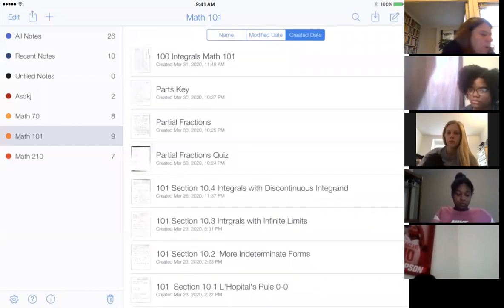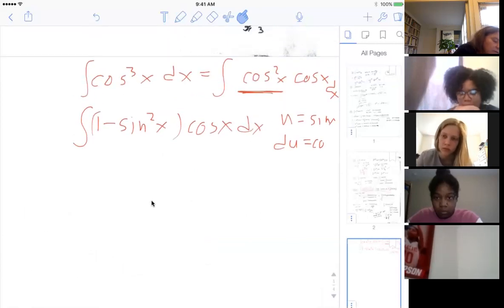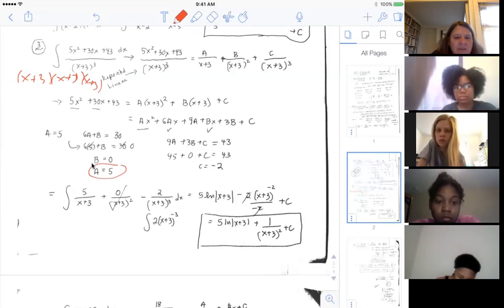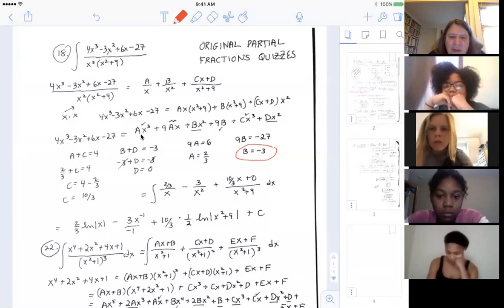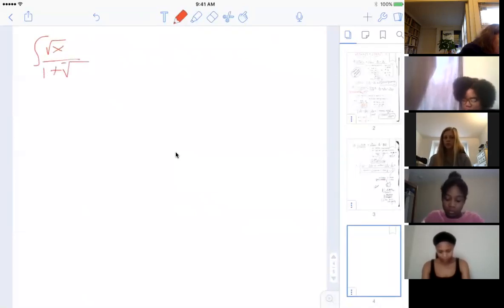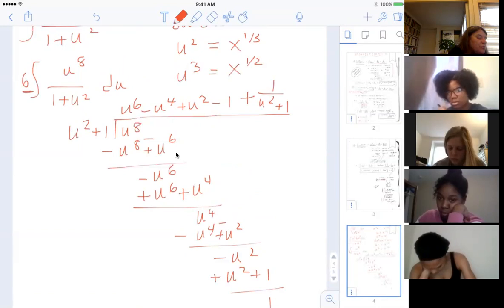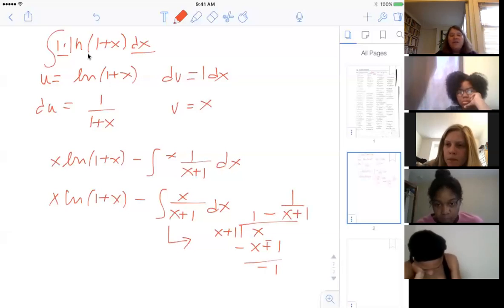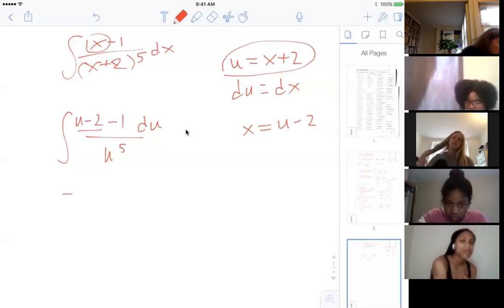Math 101 Class video 3/31